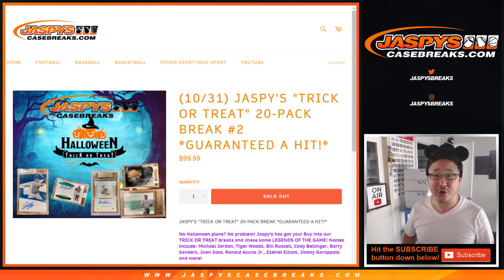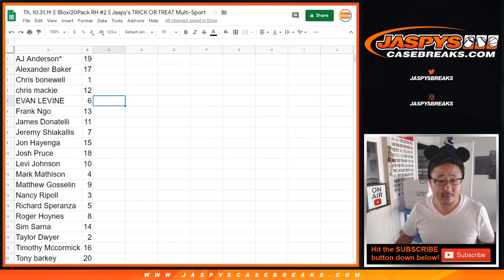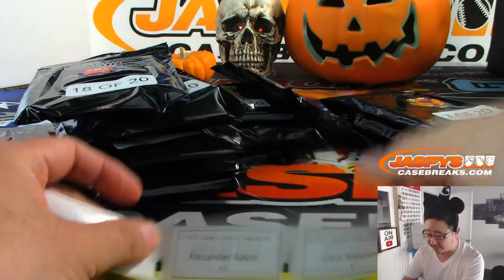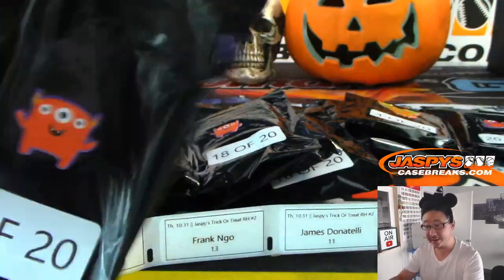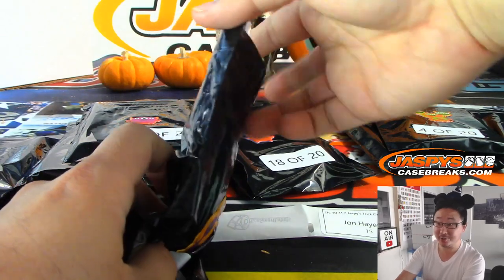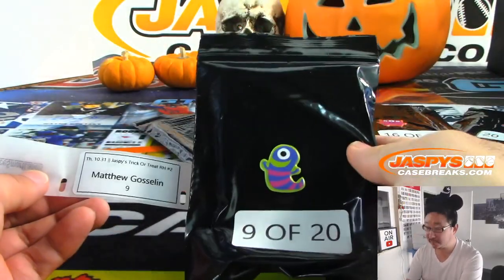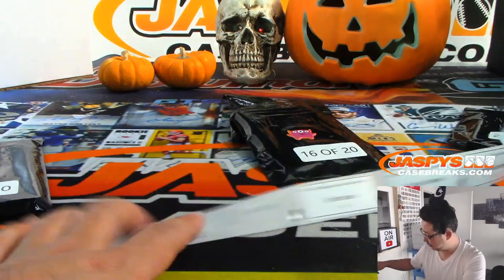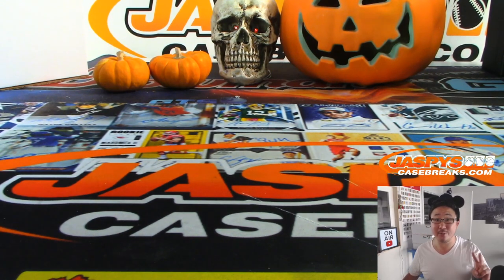Th, 10.31.19 || 1Box/20Pack RH #2 || Jaspy's TRICK OR TREAT Multi-Sport